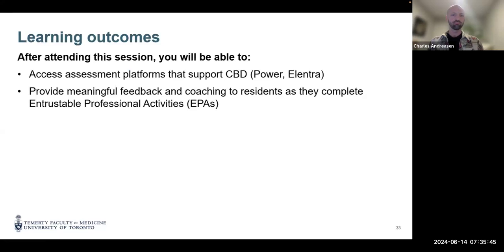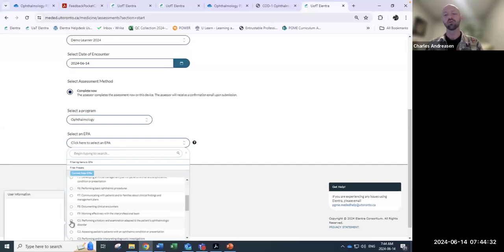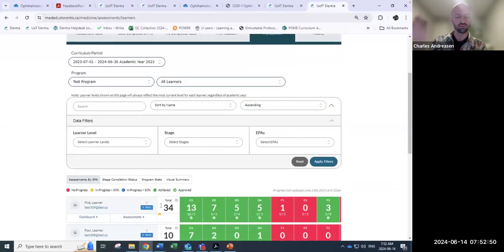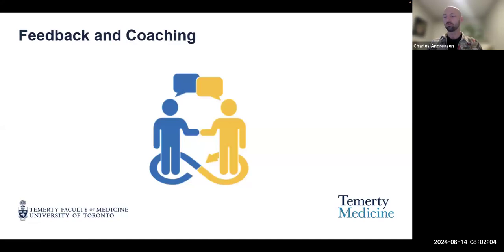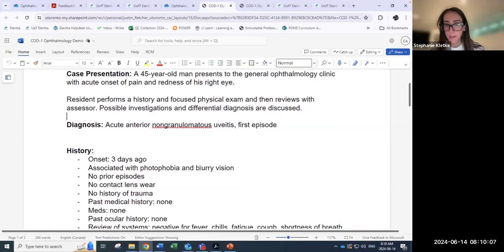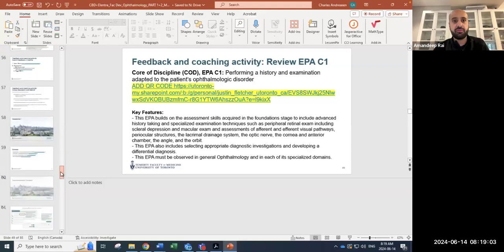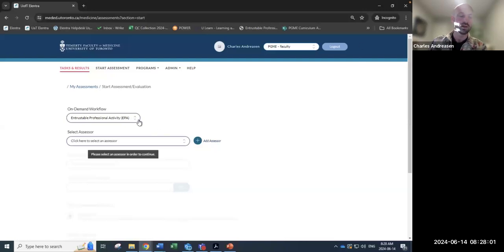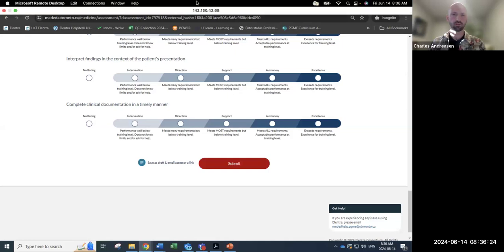20240614 DOVS UofT Grand Rounds - Competency Based Medical Ed., EPAs and Elentra Onboarding Part 2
Description:
A demonstration of the EPA Assessment tool platform Elentra. Attendees will have the opportunity to complete a mock assessment based on an scenario that's likely to occur within the training environment.